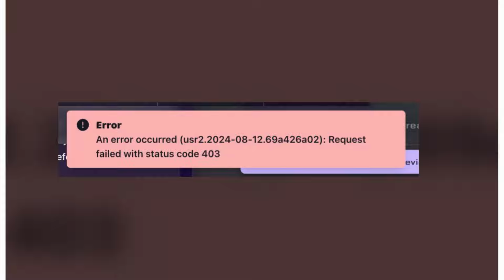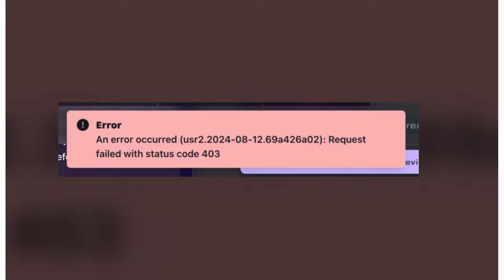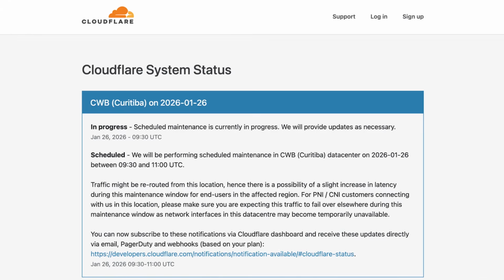How To Fix JanitorAI Error Code 403?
If you’re getting the JanitorAI Error Code 403, this video will walk you through what the error means, the common reasons behind it, and the best ways to fix it.